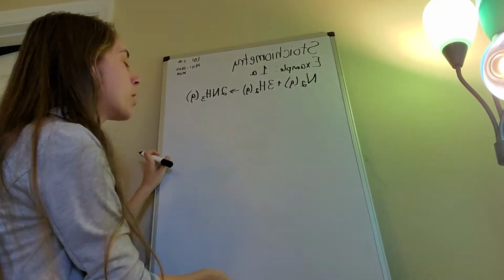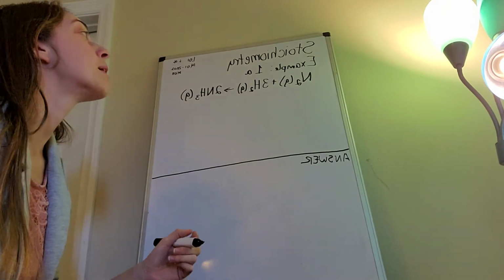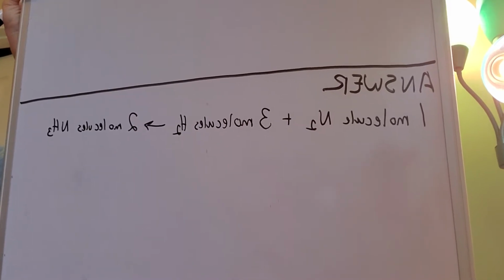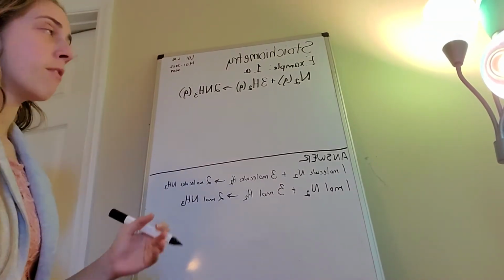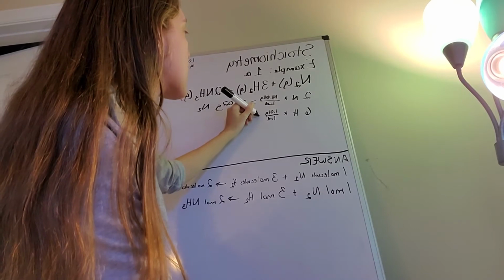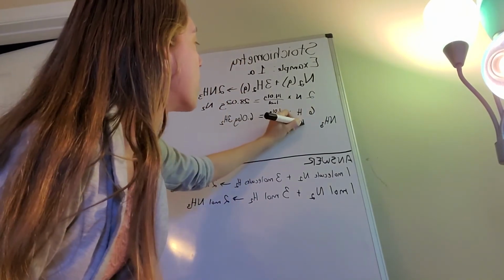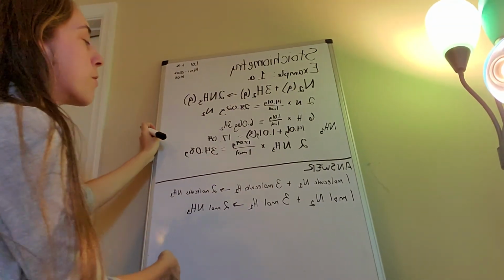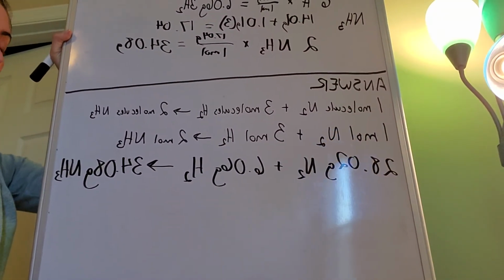Stoichiometry Example Problem and Junopod Explanation p. 356 1a